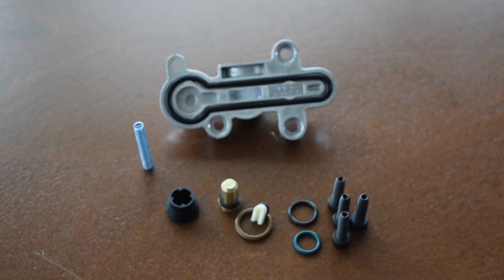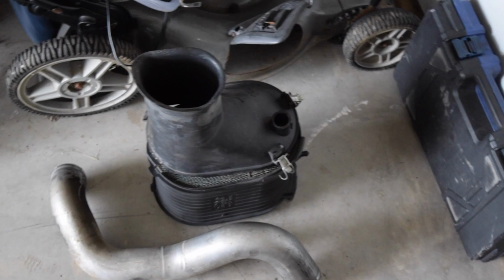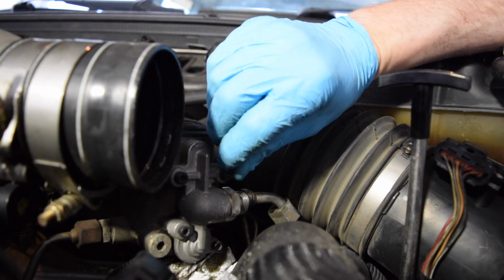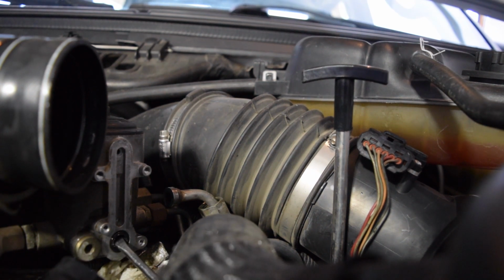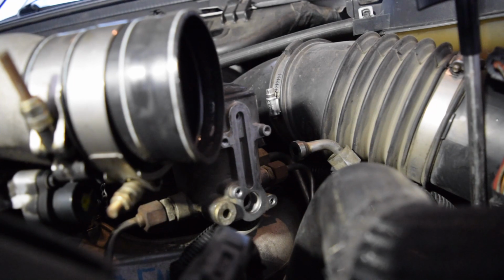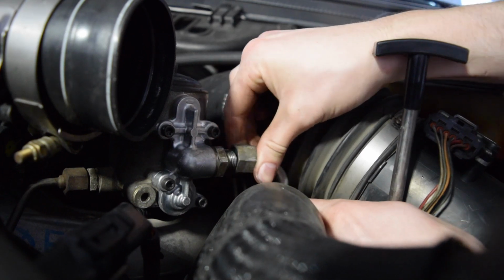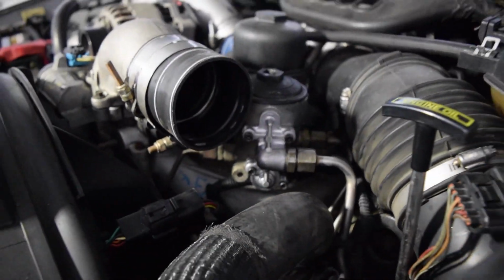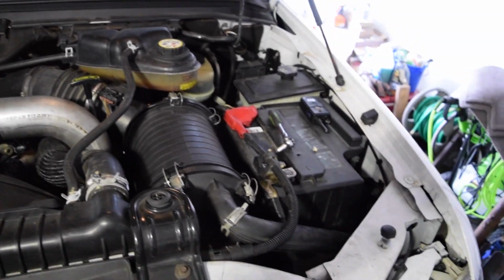6.0 powerstroke blue spring upgrade install!!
Link to the blue spring kit